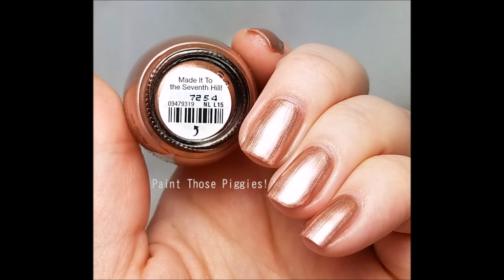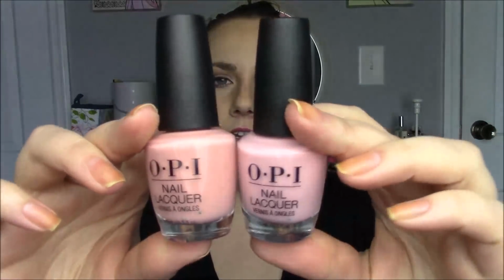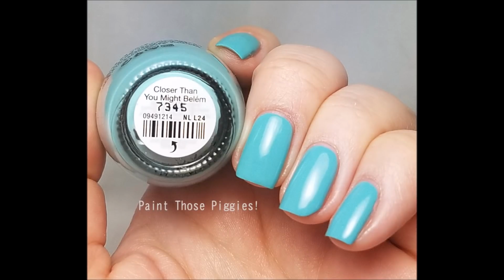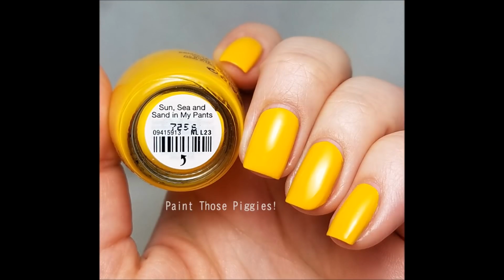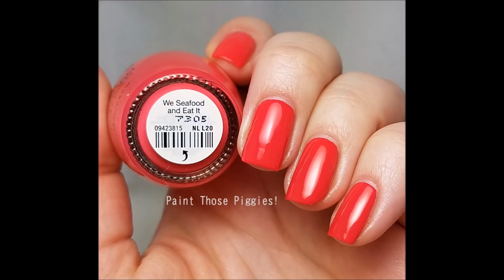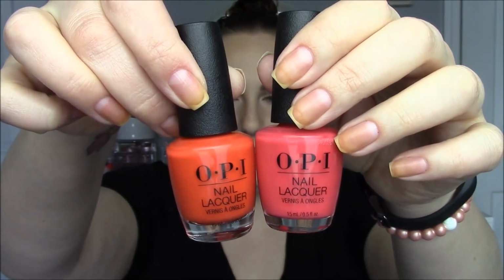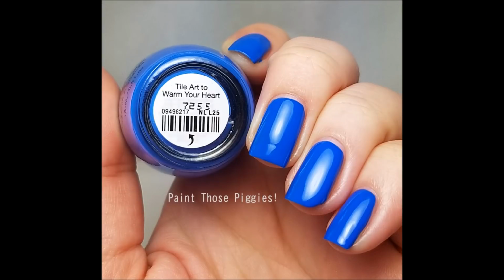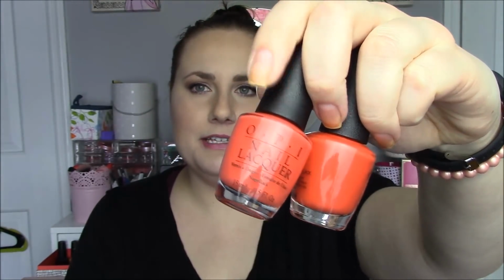OPI Lisbon Collection-Swatches, Review, and Giveaway (closed)!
Hi guys.  Today I have a review of the entire 12-piece OPI Lisbon Collection for Spring/Summer 2018.

Winner will receive: One mini set of OPI Lisbon Collection Infinite Shine mini polishes (base, two polishes, topcoat in mini sizes).  Prize provided by polishpick.com, shipping provided by me.
Winner will be chosen after one week and contacted by me.  Will have 48 hours to respond with a valid US shipping address or an alternate winner will be chosen.